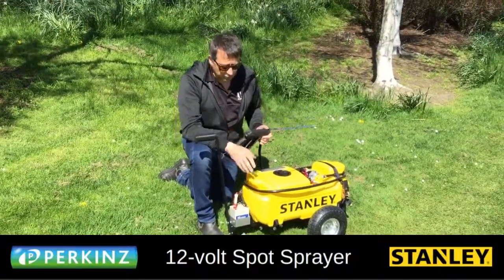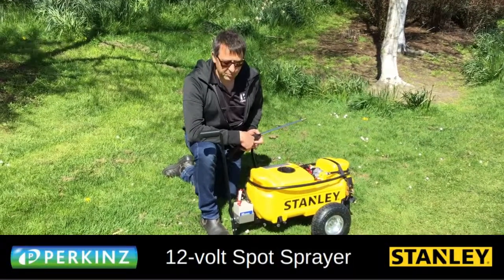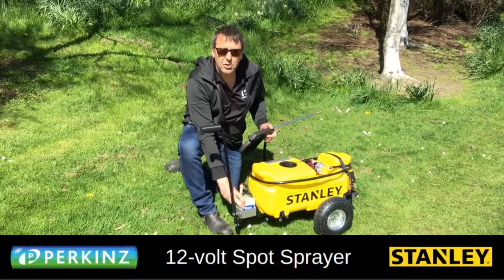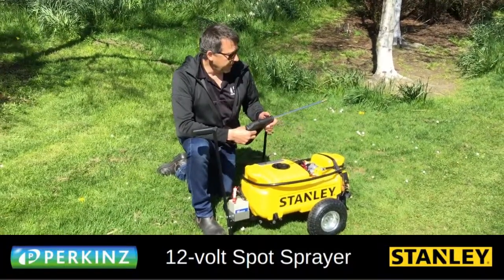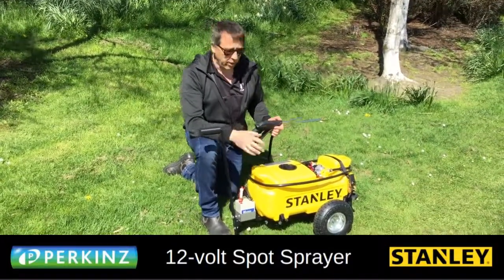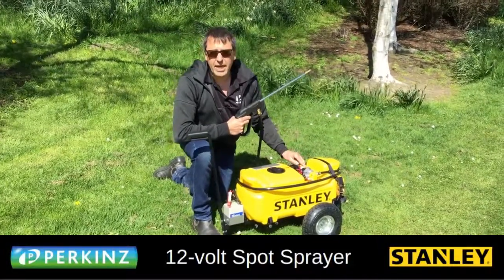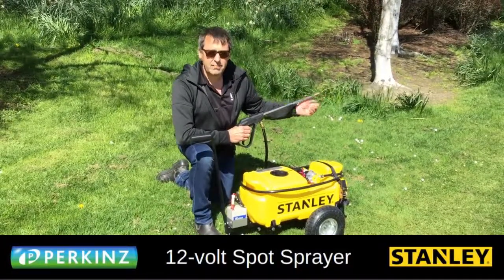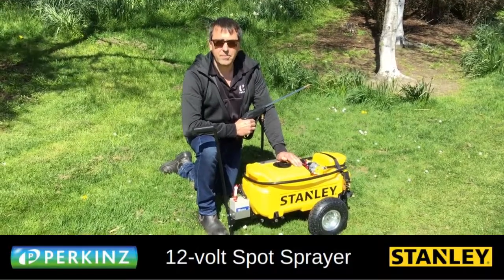Stanley 30l Spot Sprayer Trundler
A great wee sprayer for you garden or lifestyle block. Comes with a rechargable battery which means you don't need a quad bike, ATV or ride on lawnmower to be able to use it.  These Stanley Spot Sprayers sit at the very top of the 12 volt range and come with a two year limited warrenty.